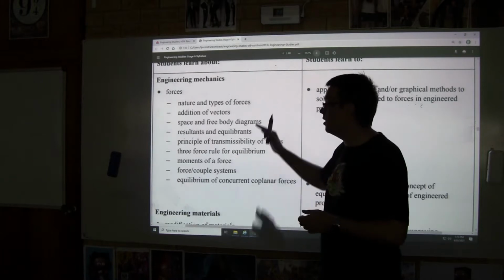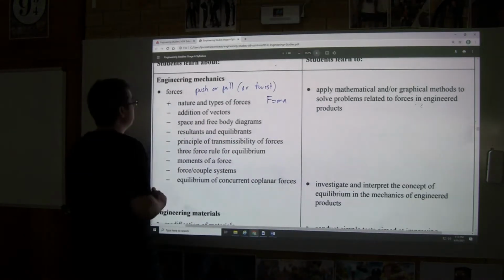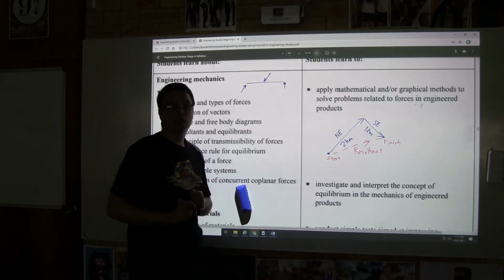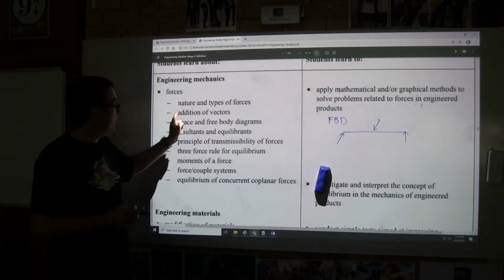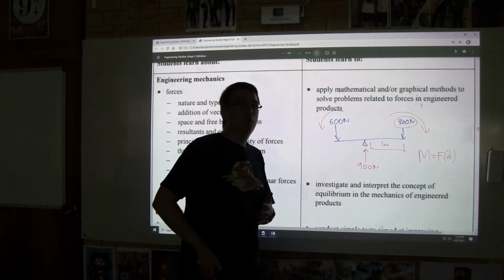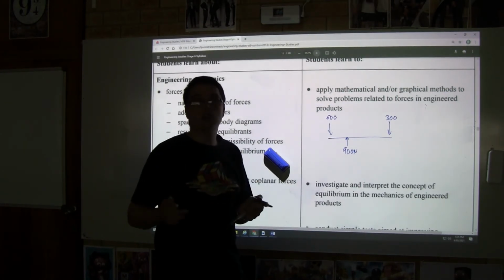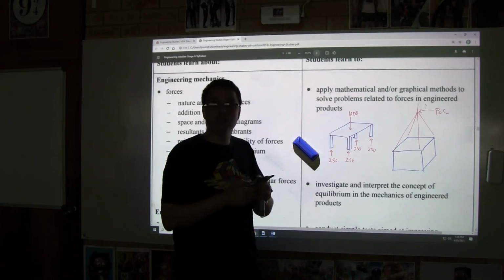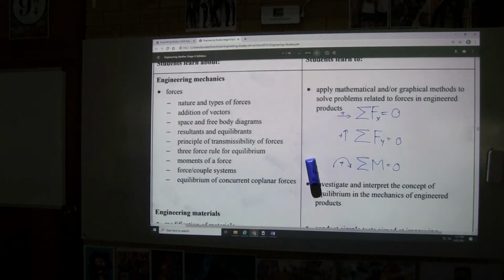PN2 Mech Syllabus Overview